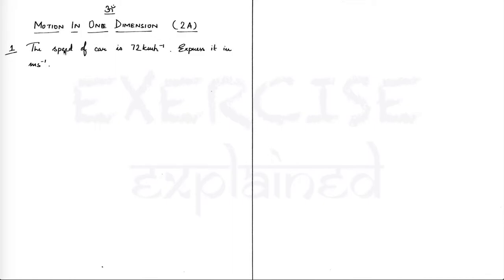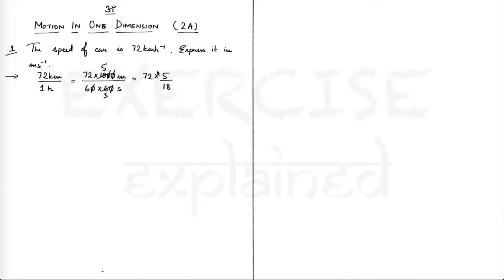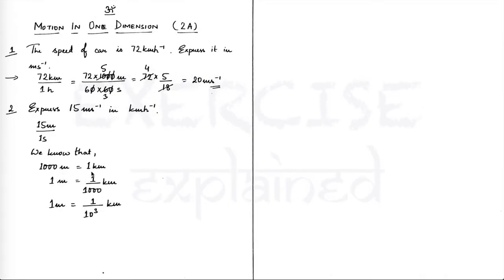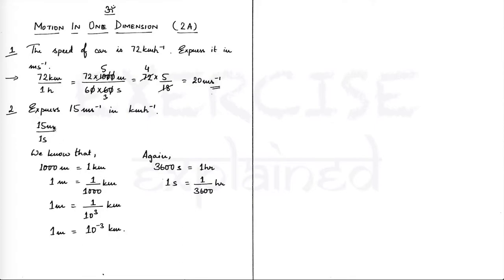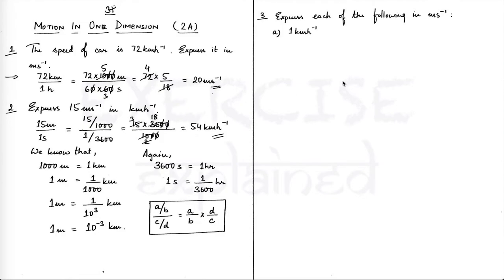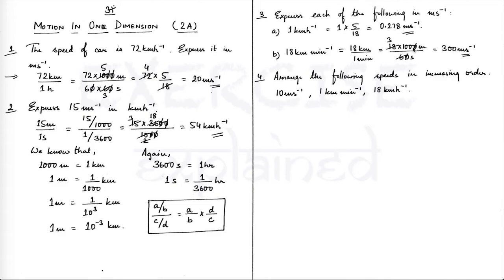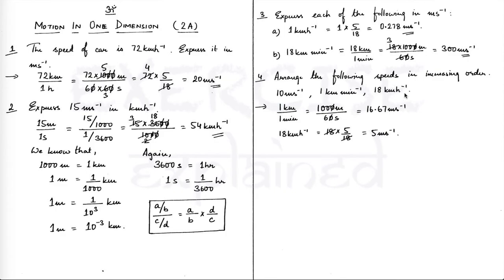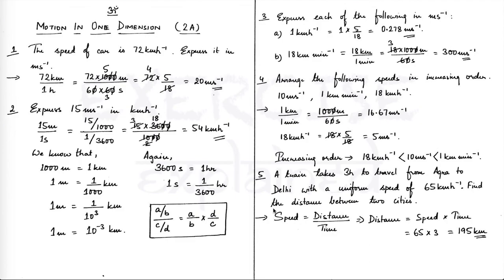ICSE 9 Motion In One Dimension Exercise 2A Solved in English (Q1-Q5)